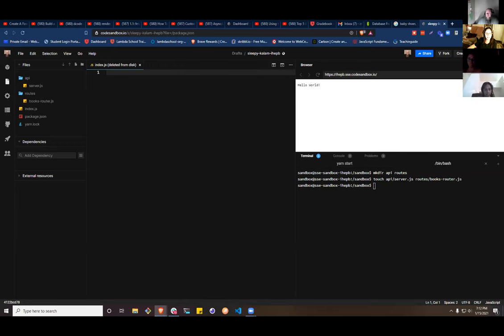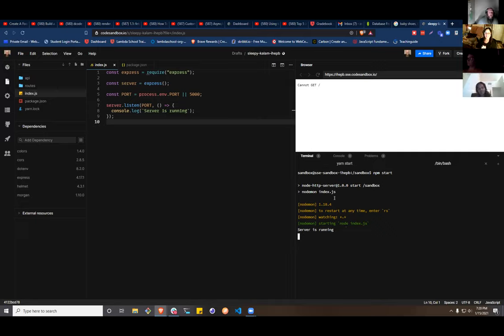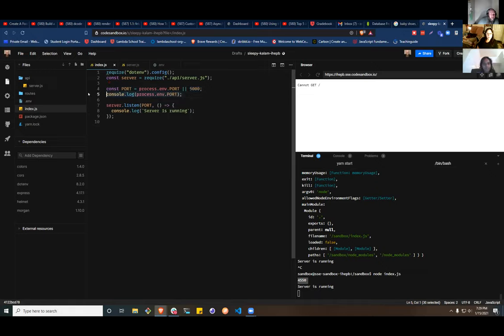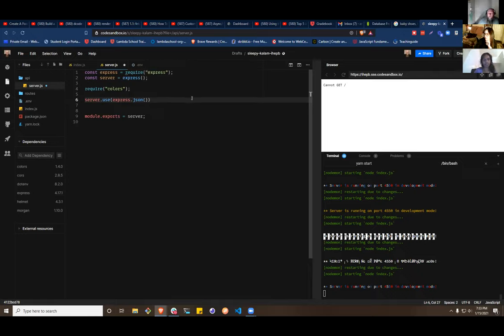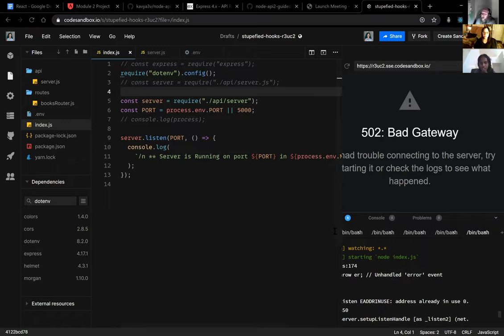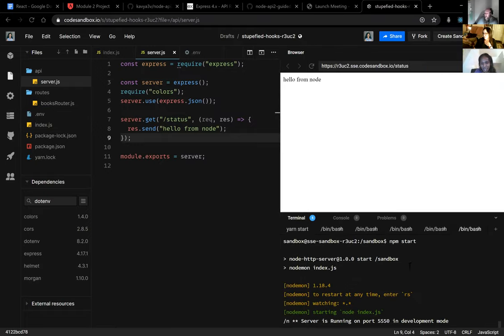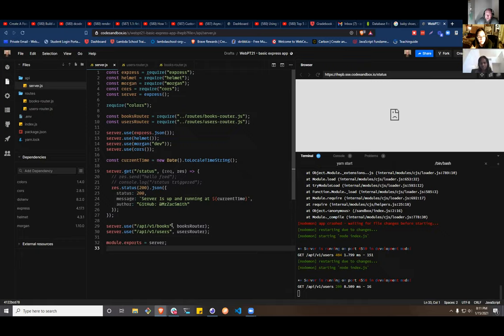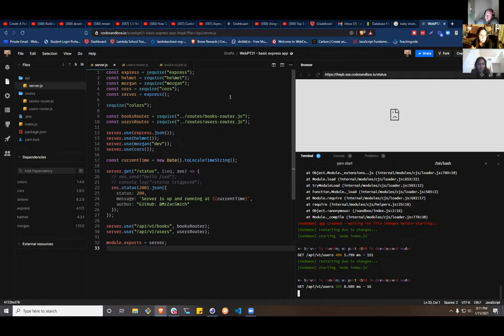Build a simple NodeJS ExpressJS app on CodeSandbox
Use CodeSandbox to create a simple express app with two routers.